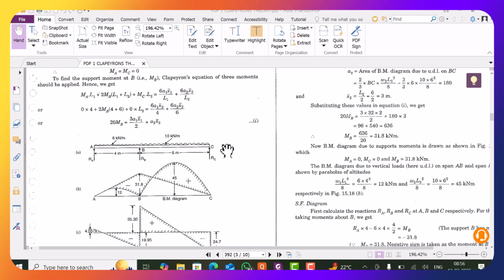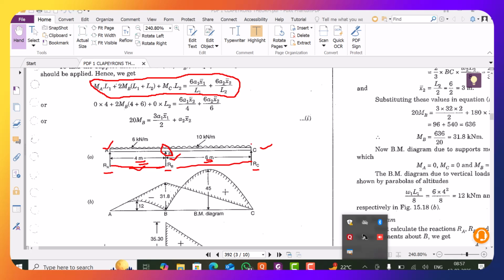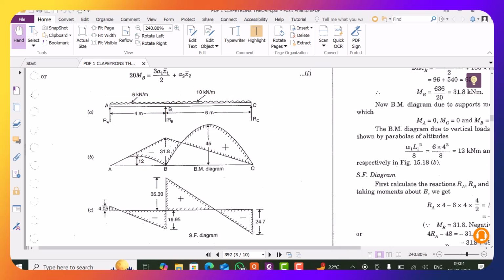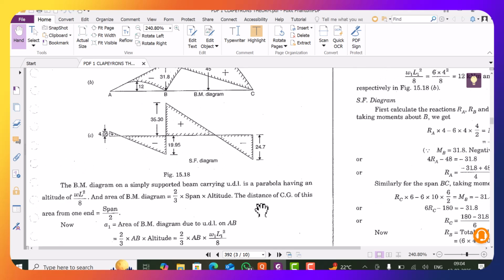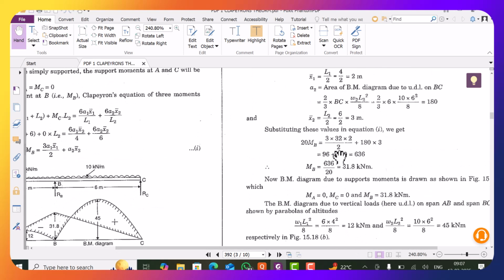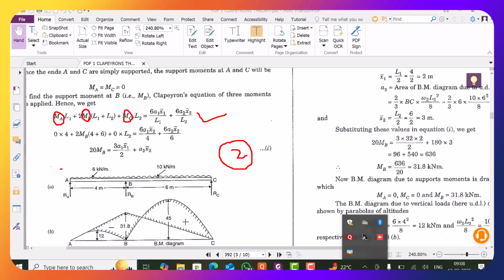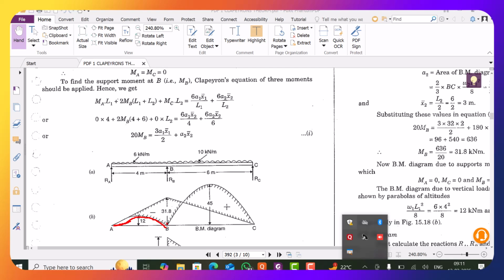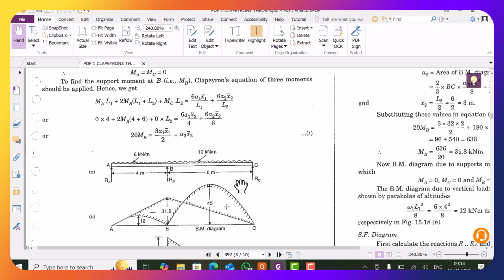THREE MOMENT THEORM _ CLAPEYRON'S THEORM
Clapeyron’s theorem, also known as the Three-Moment Theorem, was developed by Benoît Paul Émile Clapeyron in 1857. This theorem is a fundamental equation in structural analysis, used for determining the bending moments in continuous beams. It relates the bending moments at three consecutive supports of a beam to the applied loads and geometry. The theorem simplifies the analysis of statically indeterminate structures by reducing the number of unknowns. It is widely applied in the design of bridges, buildings, and other civil engineering structures. By using this method, engineers can efficiently calculate internal forces and deflections in beams. The theorem also helps in optimizing material usage and structural stability. Its practical application ensures that structures are economically and safely designed. Clapeyron’s work laid the foundation for modern structural engineering principles.